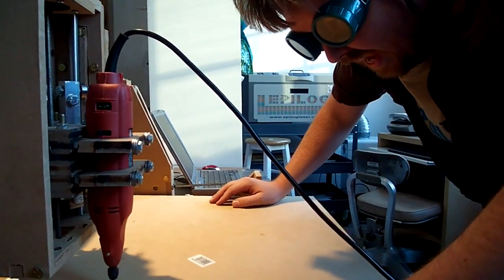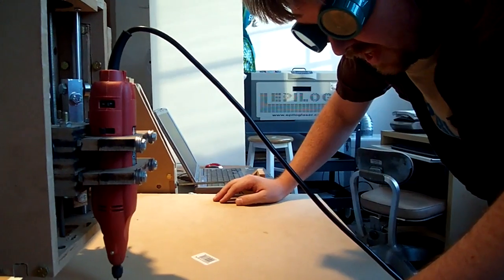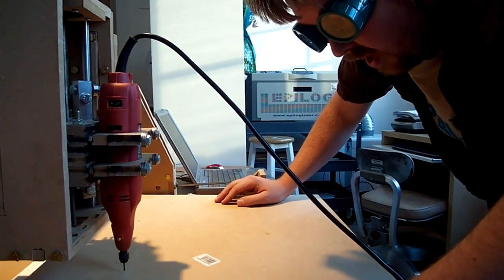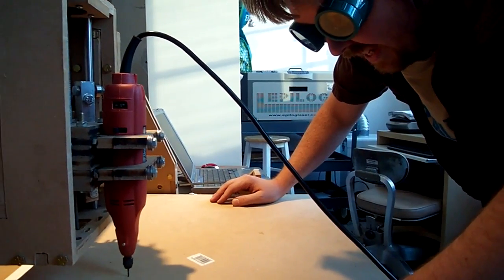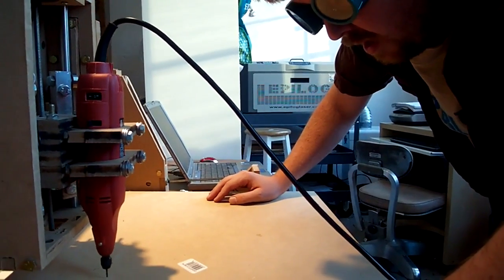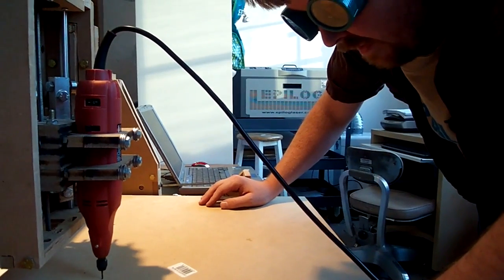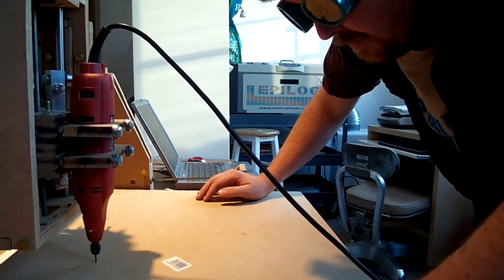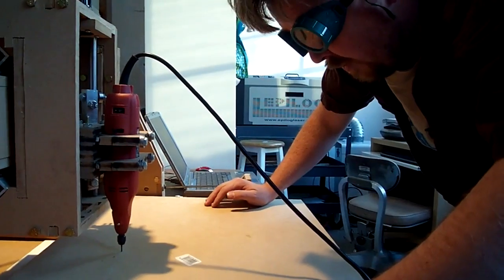Things - Devon Jones Created a Computer Controlled Dremel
Devon Jones needed a robot to do his bidding and so he made a computer controlled dremel. He found an instructable and created it using a mix of aluminum stock, an inexpensive wood called MDF, and skate bearings.

It now works so he's going to be able to use the subtractive process, which means he can take away all the parts of the material that are not his thing, to create whatever he can imagine.